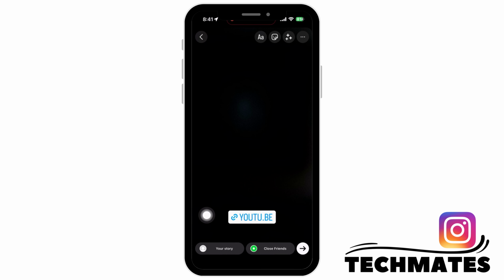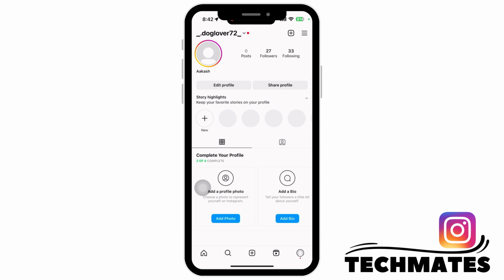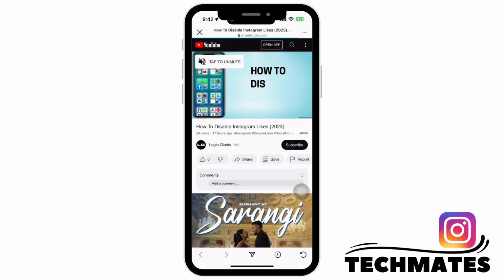How to Share a YouTube Video on Instagram Story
Learn how to seamlessly share your favorite YouTube videos on your Instagram Story with this step-by-step tutorial! In this video, we'll guide you through the process of sharing YouTube content directly to your Instagram Story, allowing you to engage your followers with compelling video content.

⏰ 00:00 Introduction to Sharing YouTube Videos on Instagram Story:
We'll begin by introducing the importance of cross-platform sharing and the benefits of integrating YouTube and Instagram. Understand why sharing YouTube videos on your Instagram Story can enhance your content strategy.

⏰ 00:10 Step-by-Step Guide:
 Dive into the tutorial, where we'll walk you through the exact steps to share a YouTube video on your Instagram Story. From selecting the video, customizing the appearance, adding captions, and optimizing for engagement, you'll gain a comprehensive understanding of the process.

Whether you're a content creator, a marketer, or simply an avid social media user, this tutorial will equip you with the knowledge to effectively share YouTube videos on your Instagram Story.

Elevate your social media presence by seamlessly sharing YouTube content on your Instagram Story!